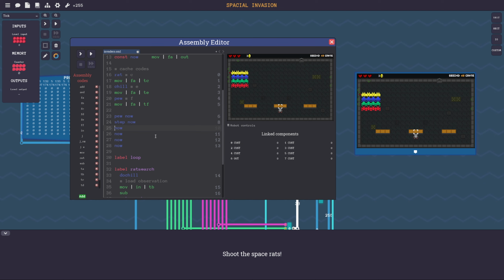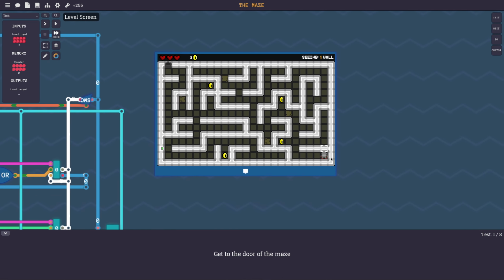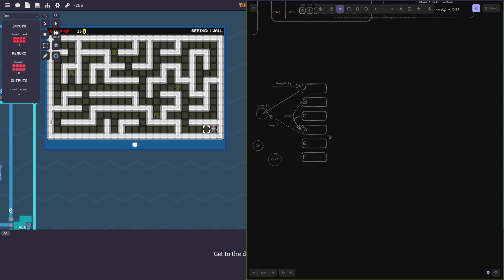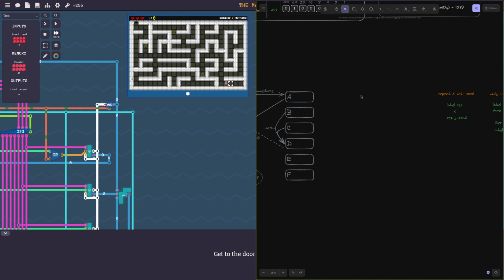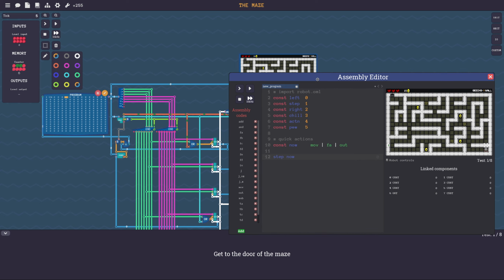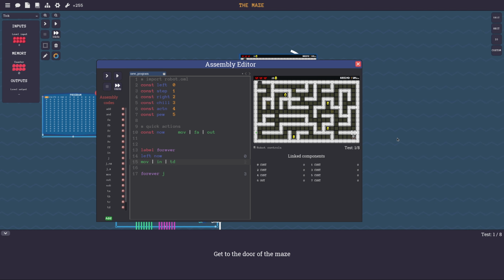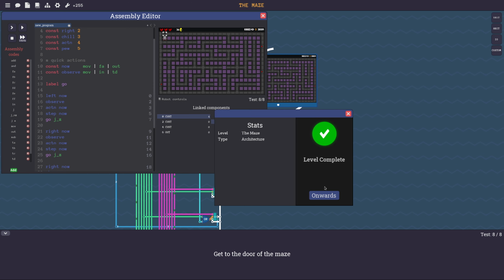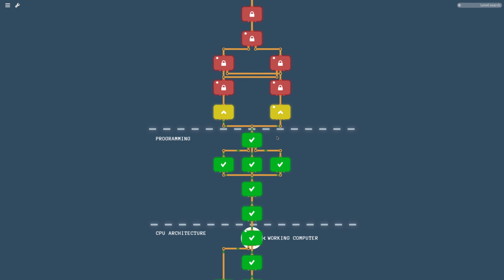A logician tries to build a PC | Turing Complete pt.14 - DFS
00:00 - Clarifications corner
08:03 - Generating maze solving ideas
19:56 - Control flow in OML
37:00 - Solving the maze